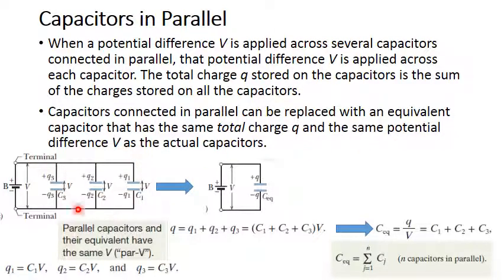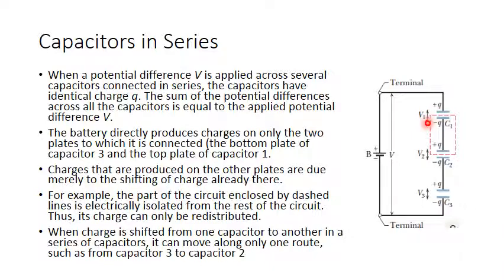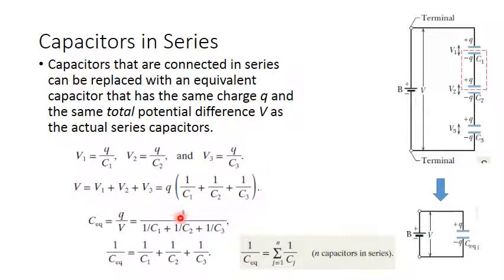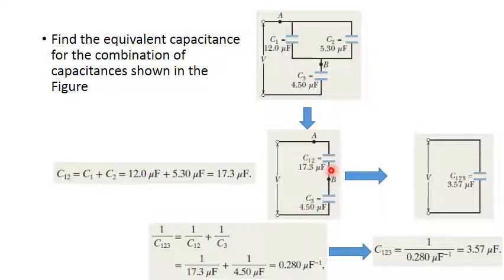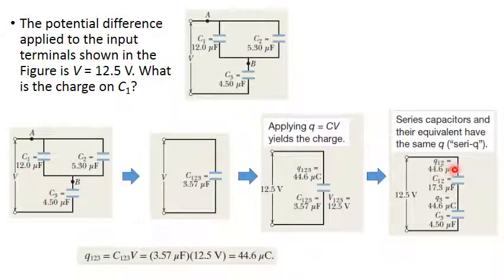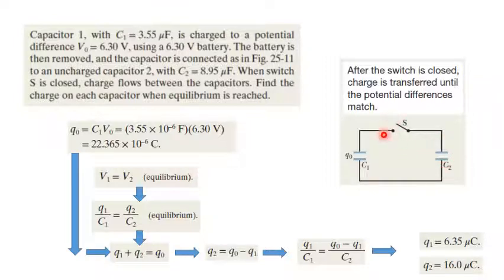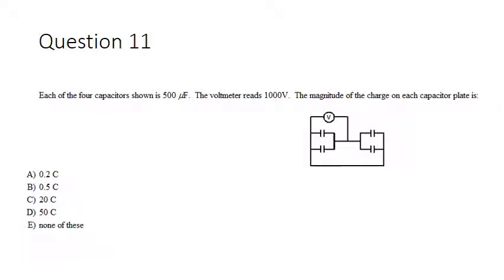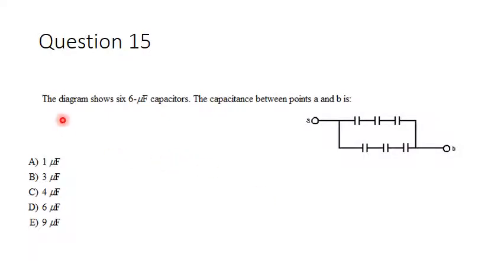Lecture 06-c Capacitance and Capacitors